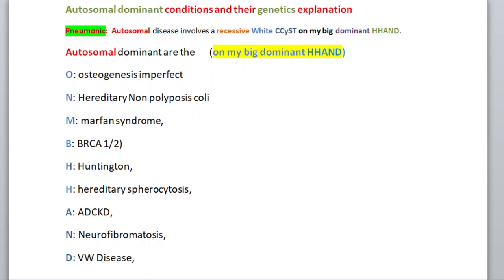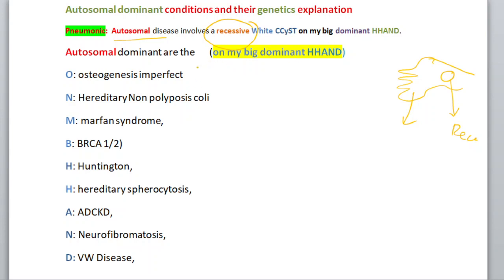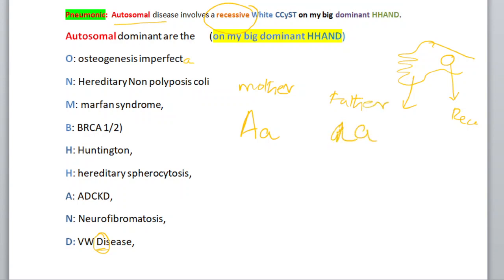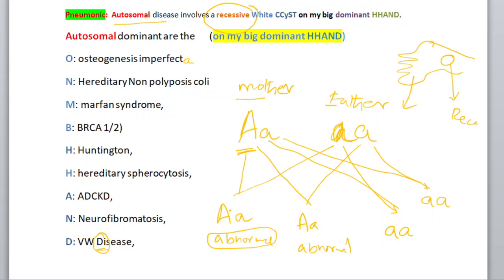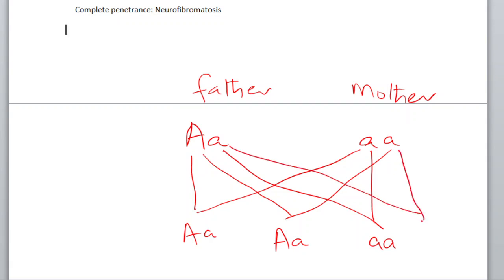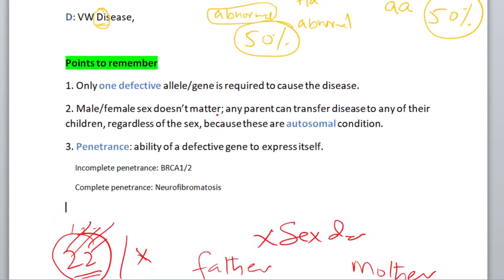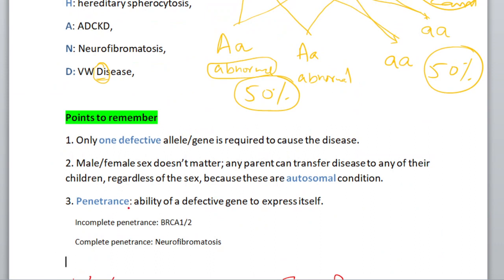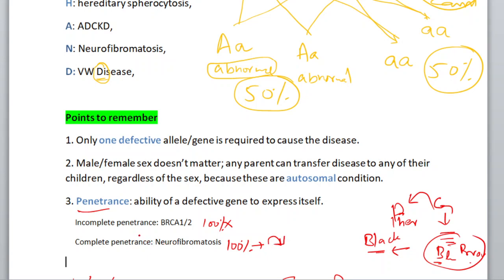Autosomal dominant Condition, mnemonic and genetics Plab 1 lectures